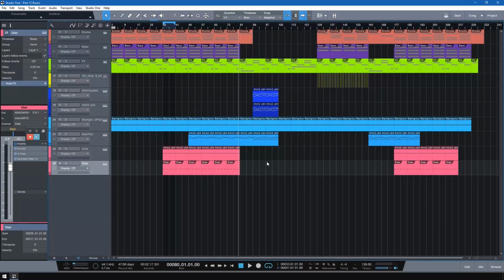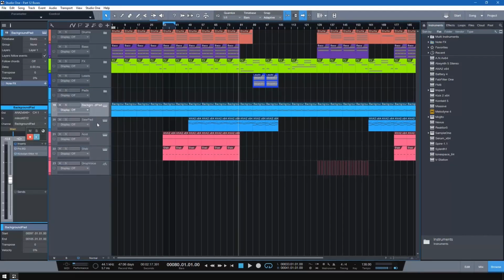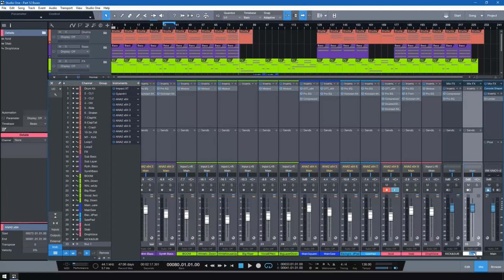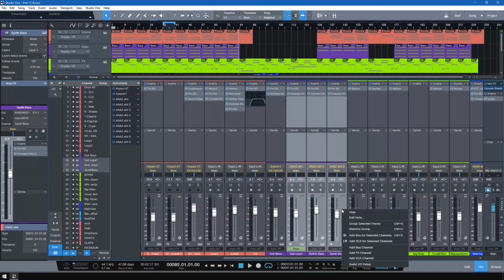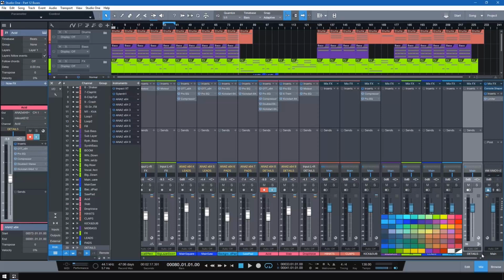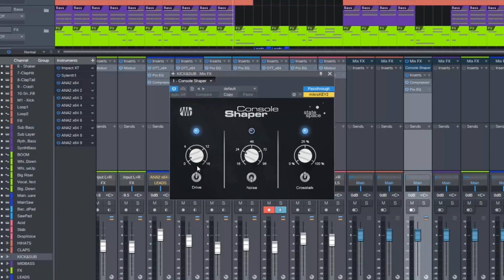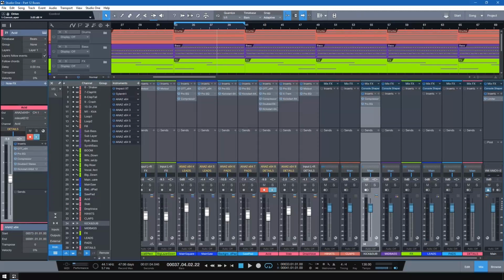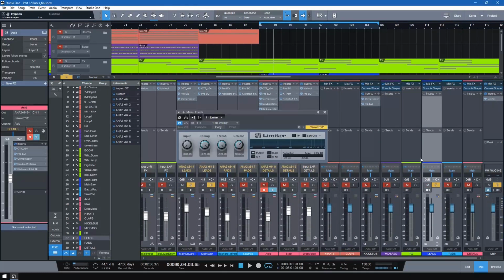Tutorial 12 Buses